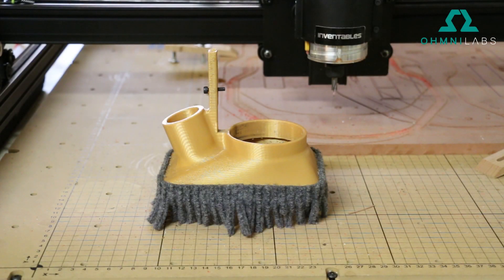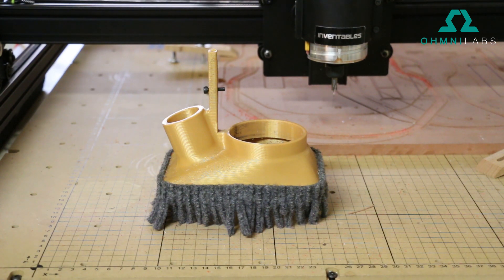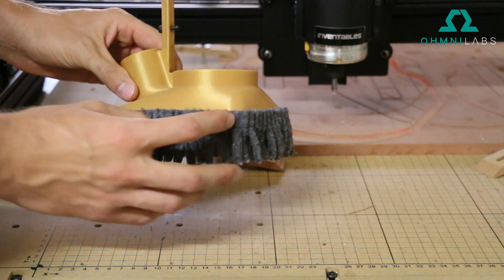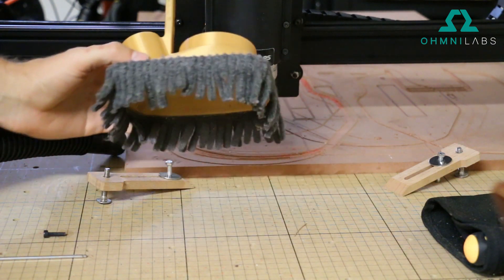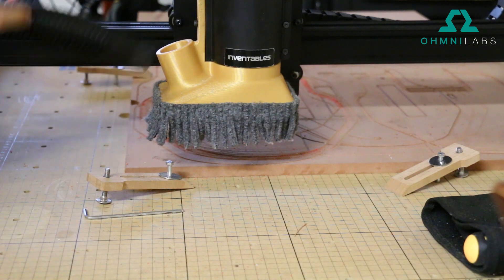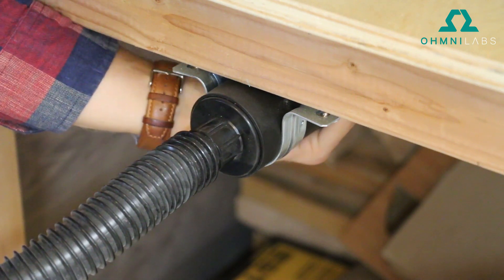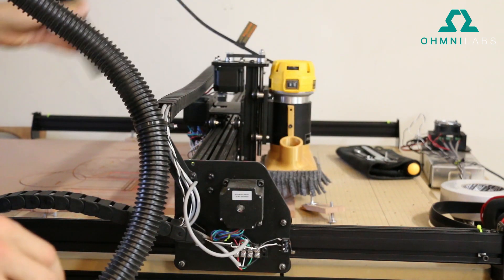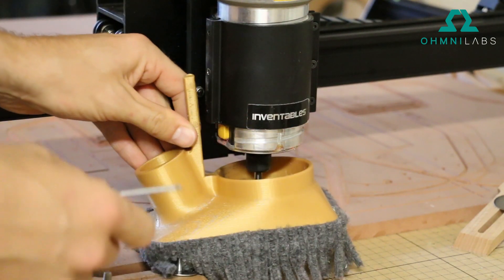How to Make Your Own CNC Router Dust Shoe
Sick of the mess made when using your CNC? We show you how easy it is to make a 3d printed dust shoe to keep things neat and tidy.

To learn more about what we're up to at OhmniLabs -- home of Ohmni Telepresence Robot -- please